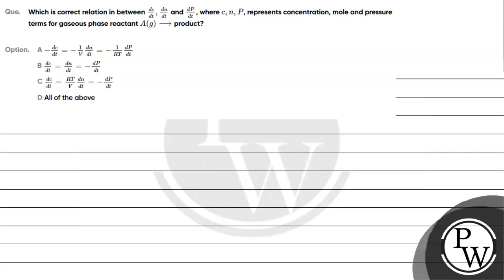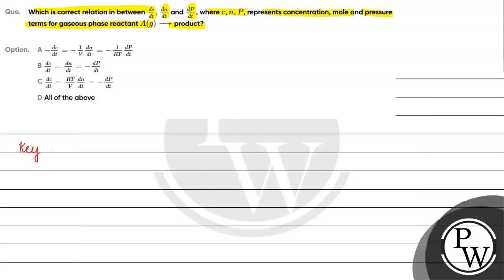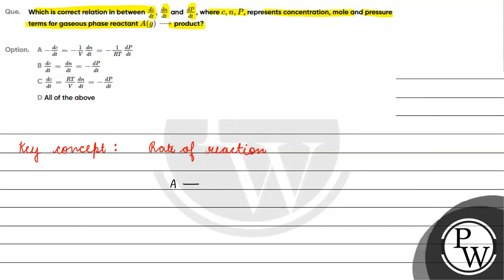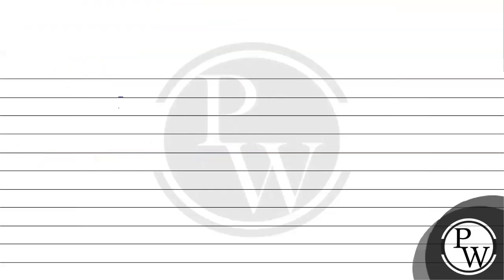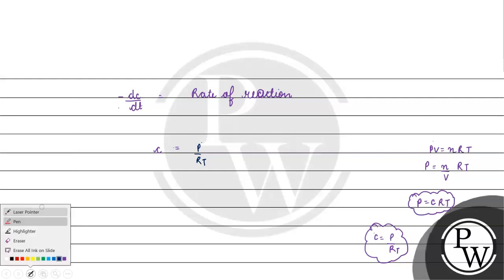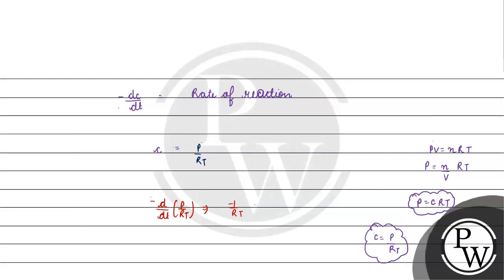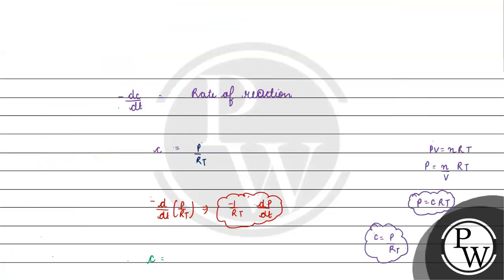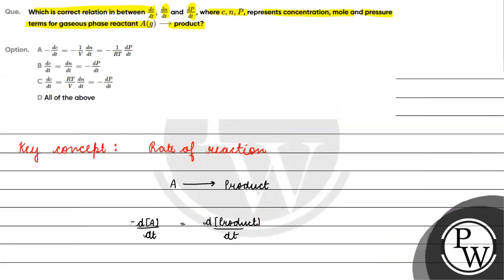Which is correct relation in between \( \frac{d c}{d t}, \frac{d n}{d t} \) and \( \frac{d P}{d ...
Which is correct relation in between \( \frac{d c}{d t}, \frac{d n}{d t} \) and \( \frac{d P}{d t} \), where \( c, n, P \), represents concentration, mole and pressure terms for gaseous phase reactant \( A(g) \longrightarrow \) product?